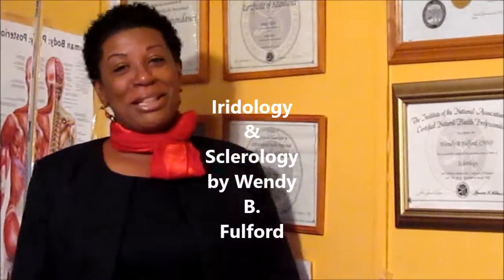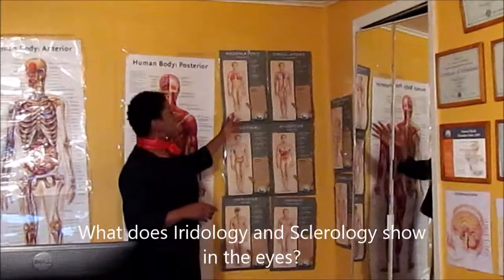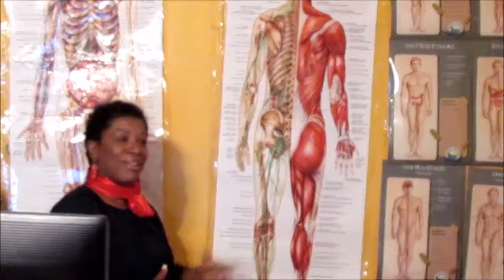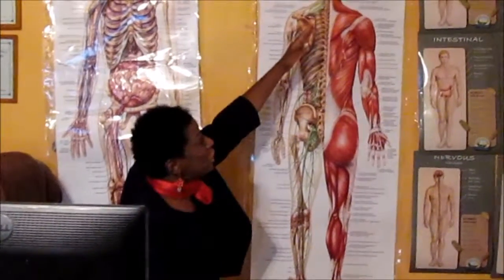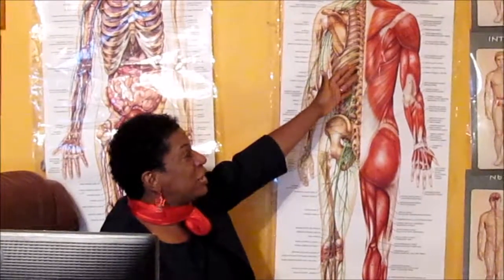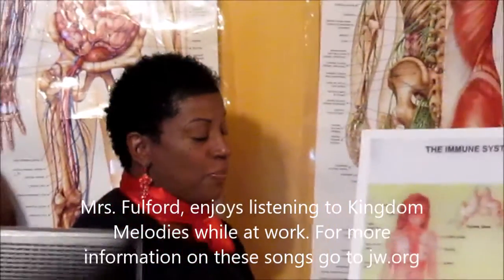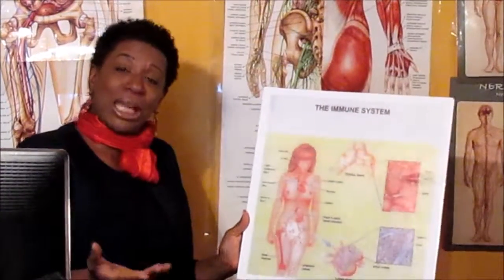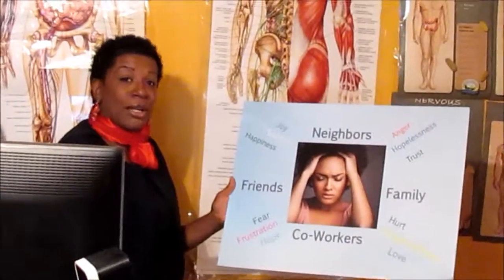Wendy Fulford talks about the eyes and the internal body systems and organs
Wendy B. Fulford, discusses how "Your eyes are connected to your brain via millions of tiny nerve fibers that continually receive information about the function of your internal body systems and organs. Your eyes record this information in an organized & unique way." Wendy also enjoy listening to the Kingdom Melodies while at work. In the background is melody number two from publication entitled, "Sing to Jehovah." The name of the song is "We Thank You, Jehovah." For more information on this song and others in this publication, go